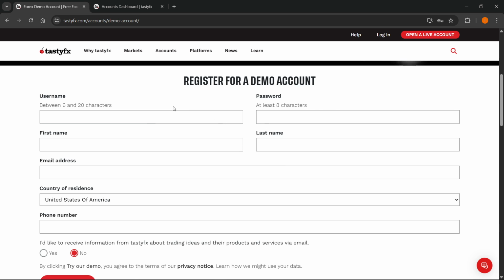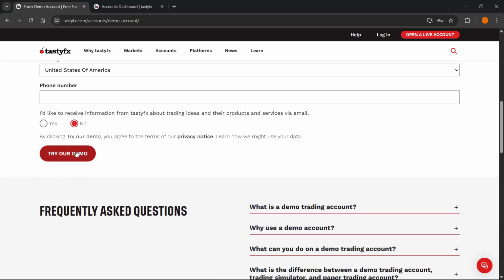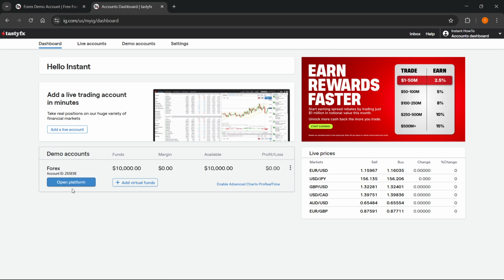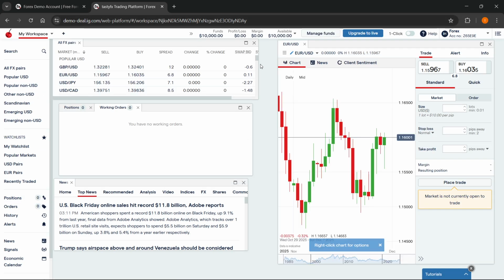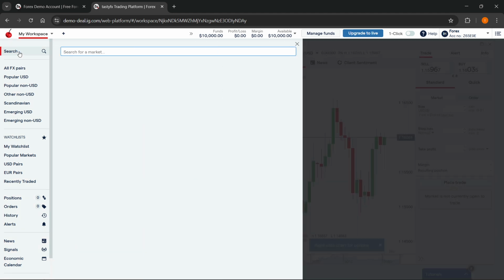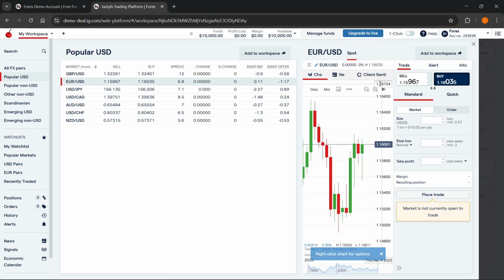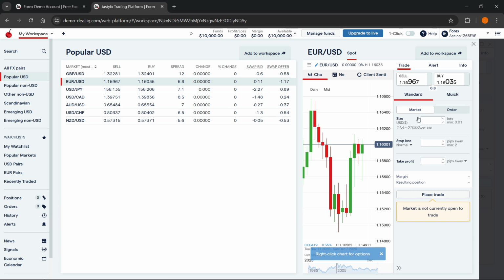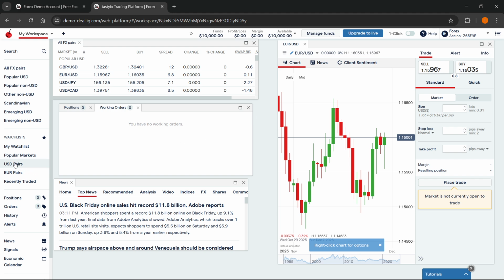How To USE TastyFX Demo Account (QUICK & EASY) 2026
In this video, I show you how to use a TastyFX demo account. This is a full guide on how to register, explore features, and practice trading without risk in TastyFX in 2026. If you've been trying to use a demo account on TastyFX, this is the video you need to watch!